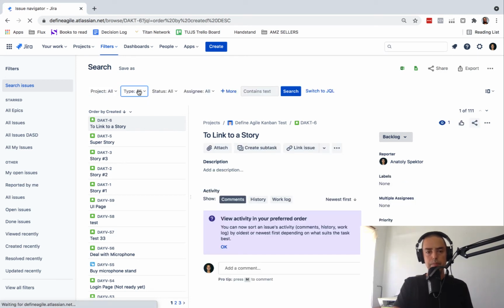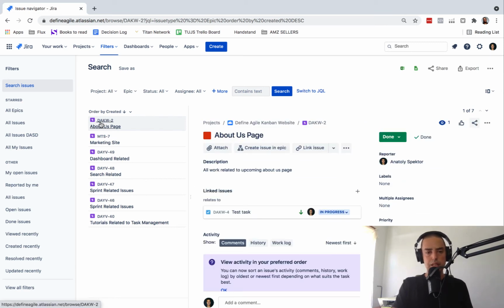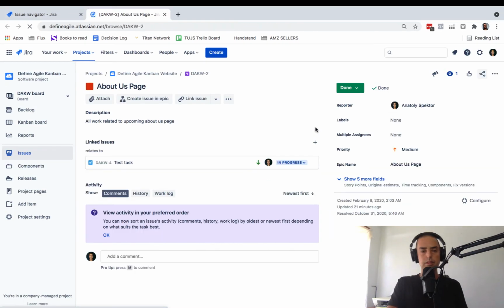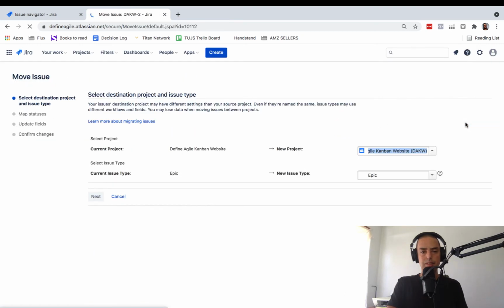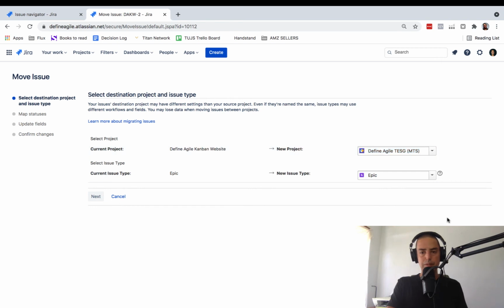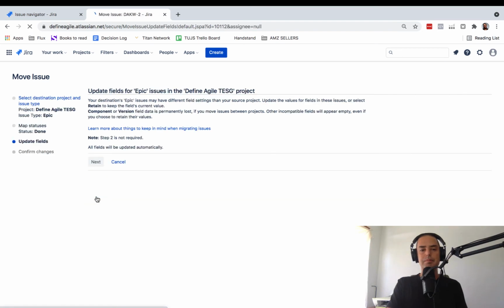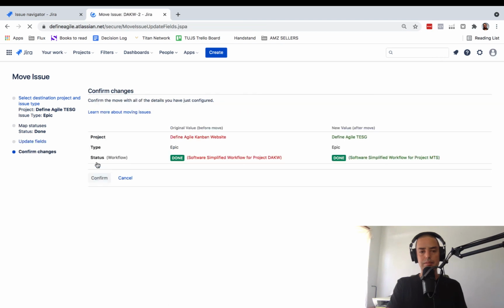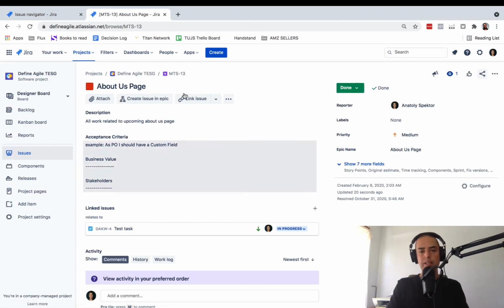How To Move Epic To Another Project - Jira Tutorial 2021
How to move epic to another project
Hey guys, In this tutorial, we will learn how to link epic to a story in JIRA.

00:00 What this is all about
00:11 Learn more in my JIRA Course
00:21 Schedule a meeting with Anatoly 1 on 1
00:32 How else Anatoly and his team can help you?
00:42 Finding an epic to move
00:51 Searching by 'Advance Issue Search'
01:05 Switching from JQL to Basic
01:10 Clicking the type to search all the epics
01:30 Selecting/opening an epic
01:36 Moving an epic
01:47 Selecting destination project and issue type
02:14 Updating fields
02:23 Confirming changes